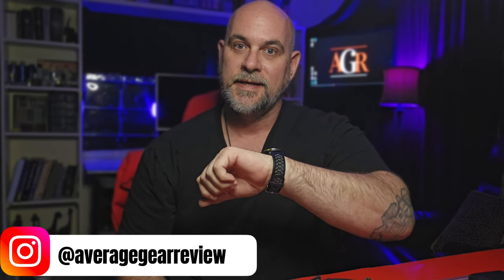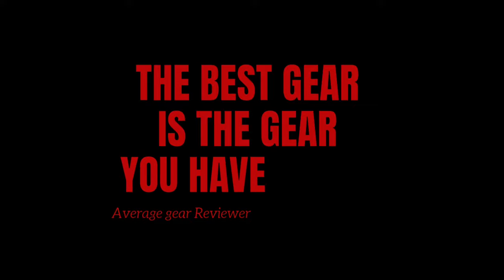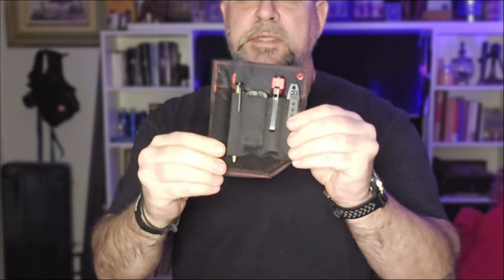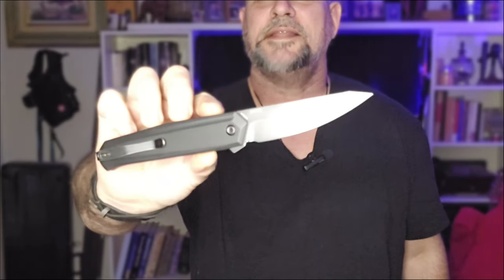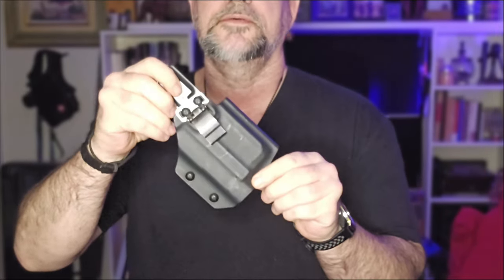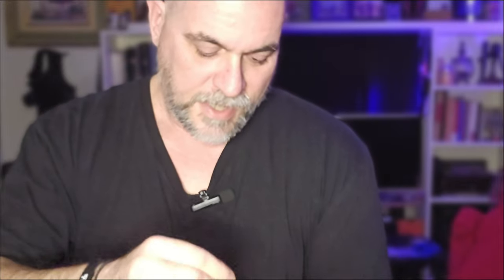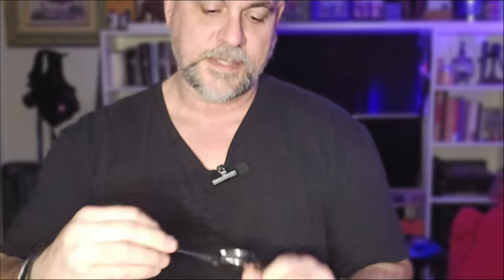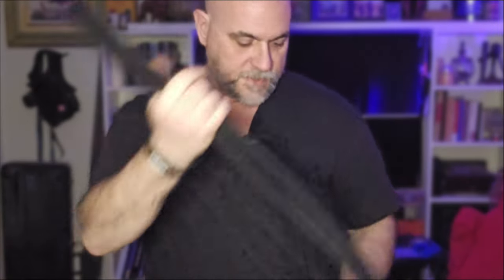TGIF Pocket Dump #16: What's in YOUR Pockets?!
We're back with this week's TGIF Pocket Dump! The series where I show you not only what gear I've been wearing, where I'm wearing, but also why I carry what I carry!
This weeks carry features the White Horse concept knife and a cool little Micro EDC carry! Watch til the end to see some featured carries. If you'd like to be featured in a future video, post your carry on Instagram with the hashtag tgifpocketdump and tag @averagegearreview

My loadout:
Kansept Integra: Kansept.com
White Horse concept knife

00:00 Introduction
00:30 TGIF Pocket Dump explained
01:00 On body carry
06:30 Overview/Top Down View
09:15 White Horse concept knife
17:40 Featured carries!
18:45 Thanks for hanging out!